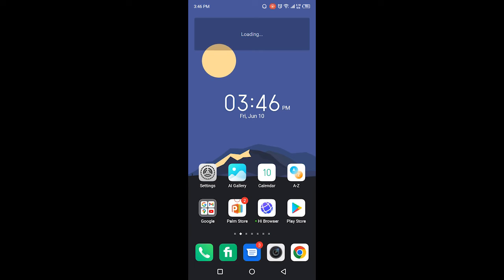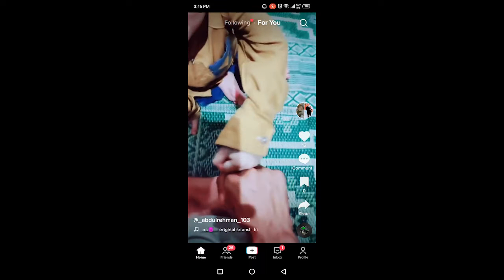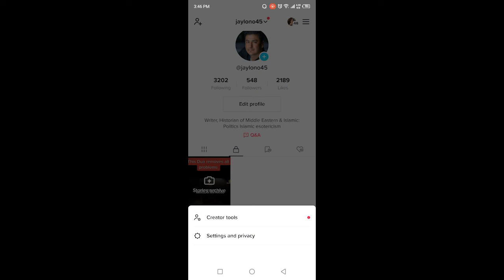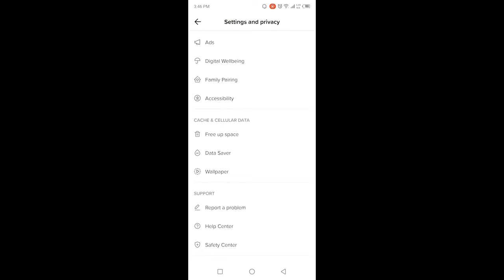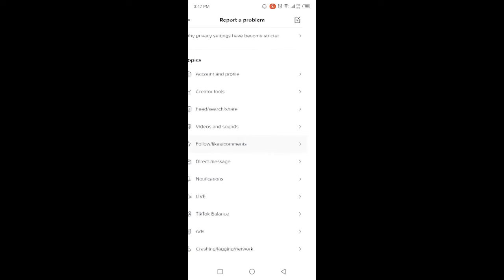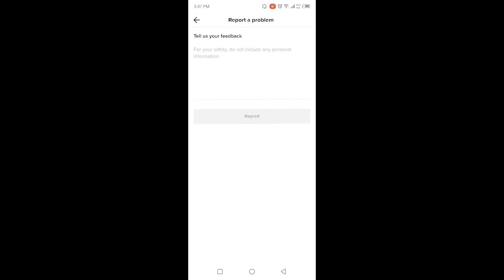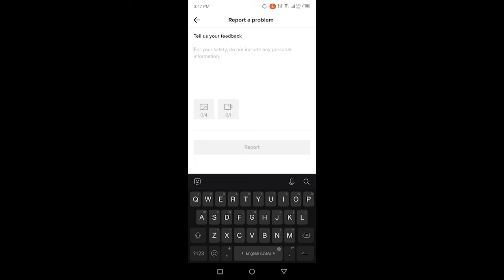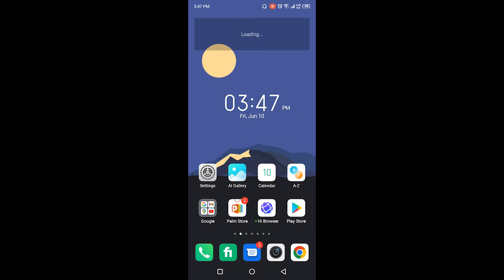How To Unfollow Everyone On TikTok (NEW METHOD 2022)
How To Unfollow Everyone On TikTok